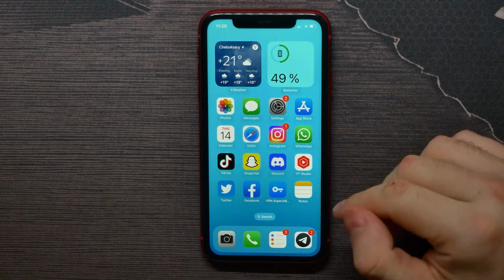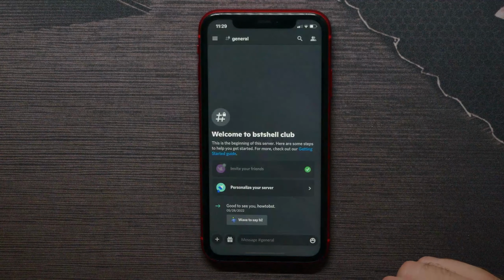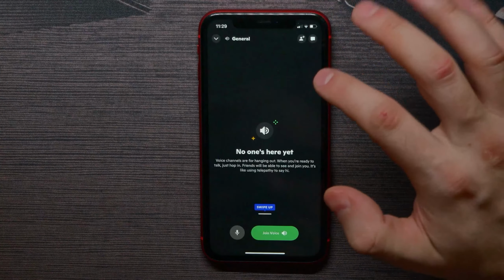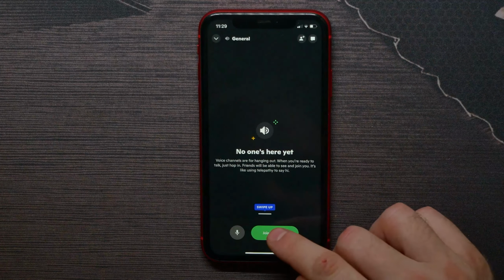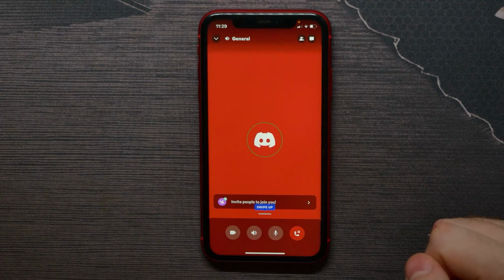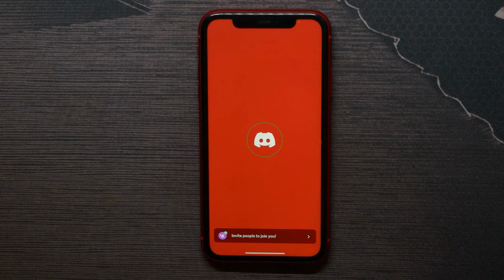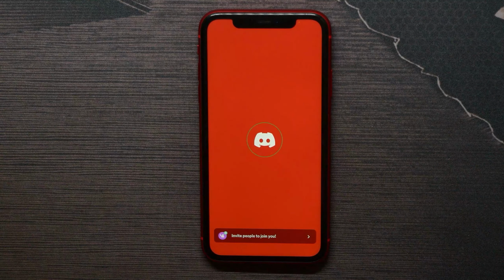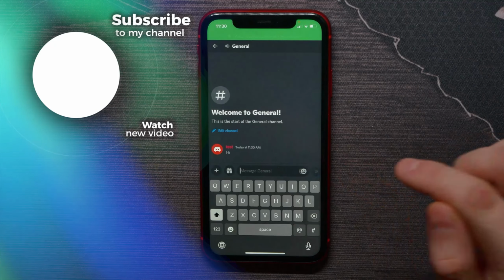How To Text Chat In Voice Channel On Discord on iPhone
In this video i show simple way How To Text Chat In Voice Channel On Discord on iPhone